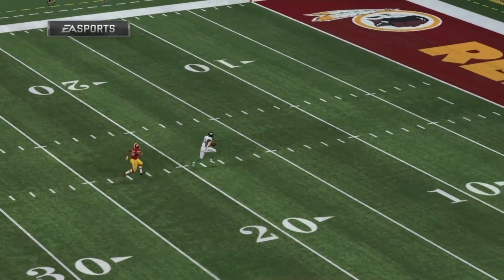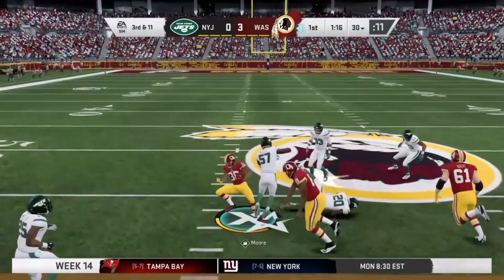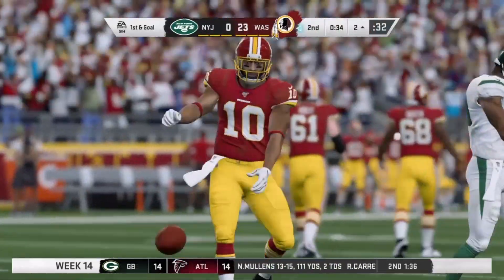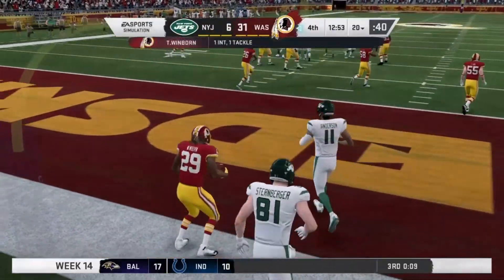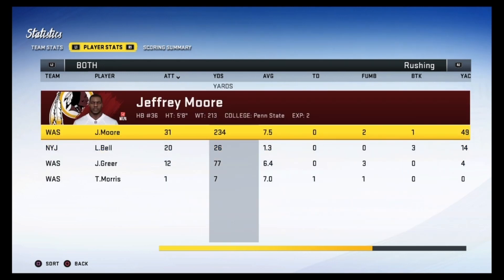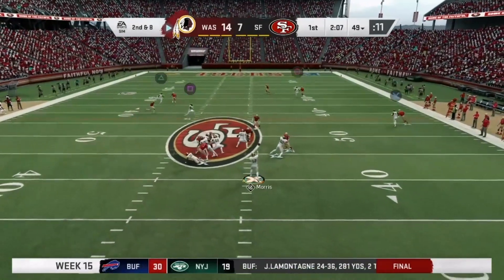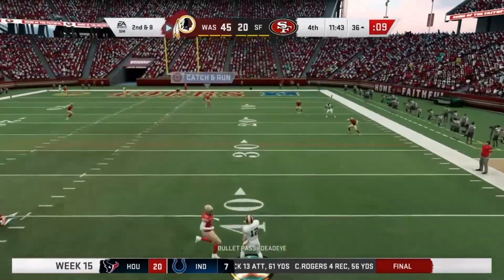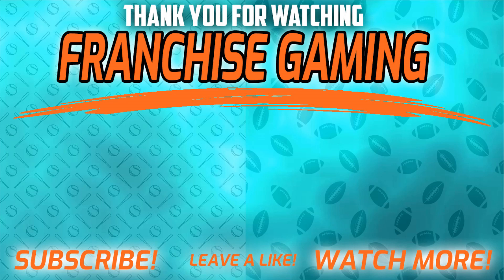Invader Zim SHUT em DOWN! | Washington Redskins Madden 20 Franchise Rebuild | Ep68 S5G12+13 vNYJ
Invader Zim SHUTS DOWN these offenses in the Washington Redskins Madden 20 Franchise Rebuild Ep68 featuring games 12 + 13 vs the New York Jets and @ the San Francisco 49ers.